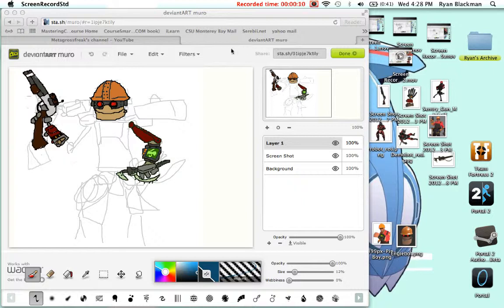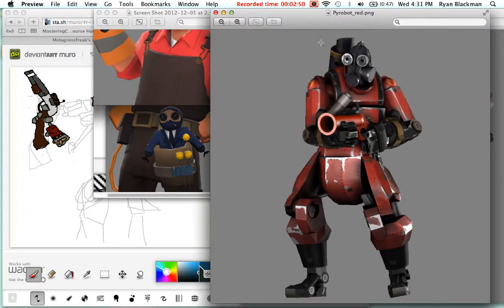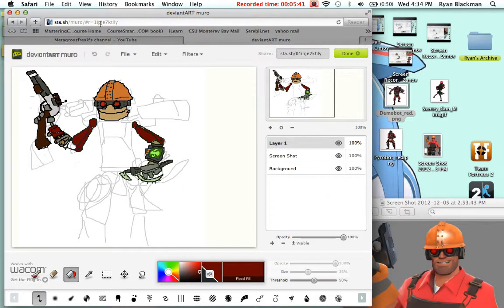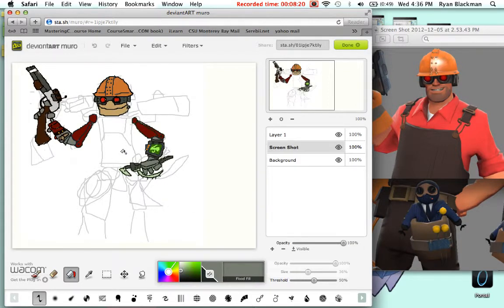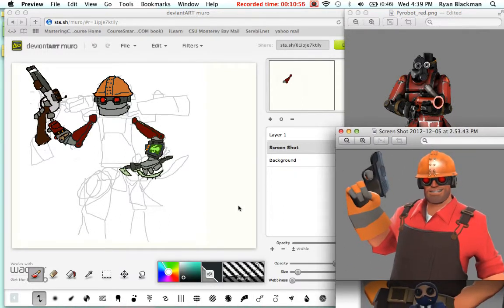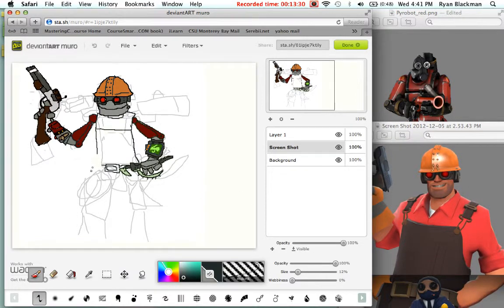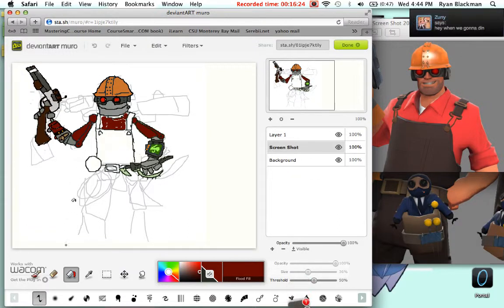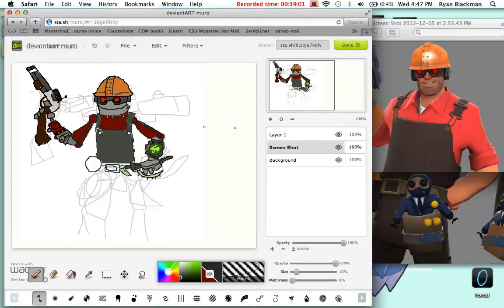Engineer Sketch (Part 5)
Today's work: finishing up the arm, the torso, and starting the belt.